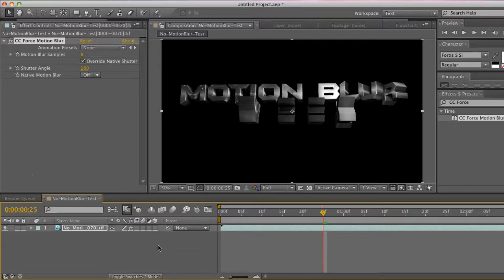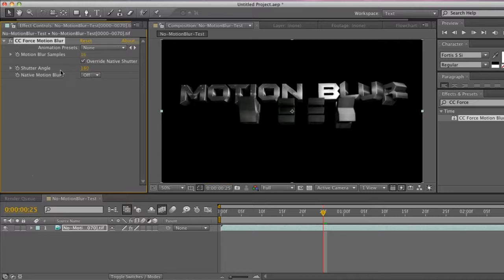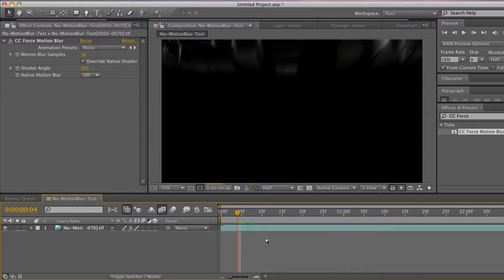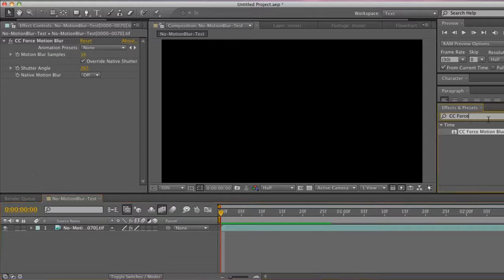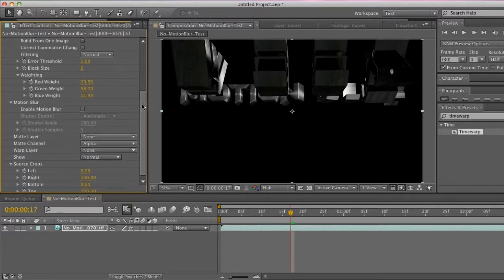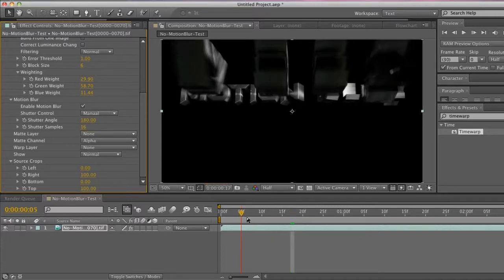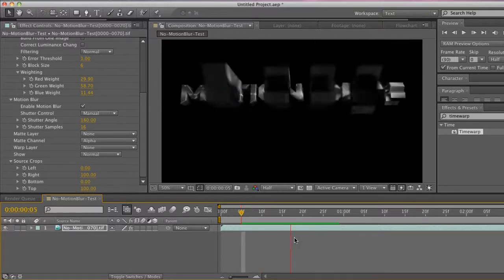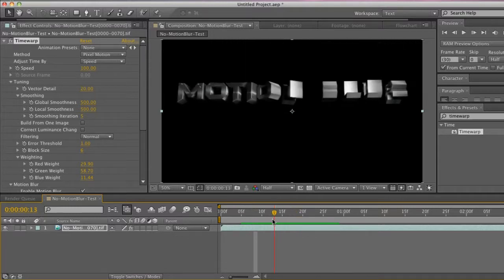Beginning 101: Free Motion Blur in AE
In this video I'll show you two different ways to bring your C4D renders into After Effects and add motion blur. These two are the "Free" options available to you. To see the test results go to thepixellab.net